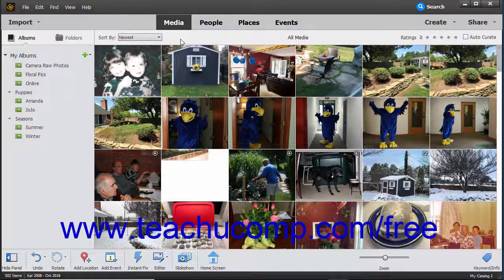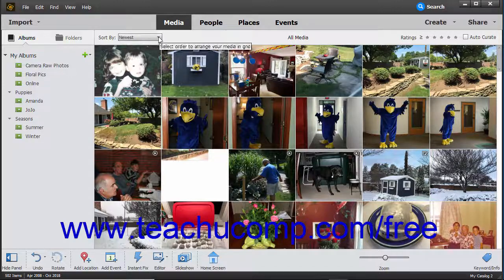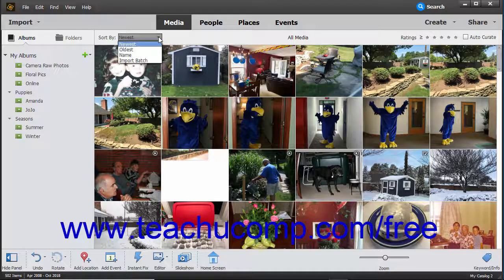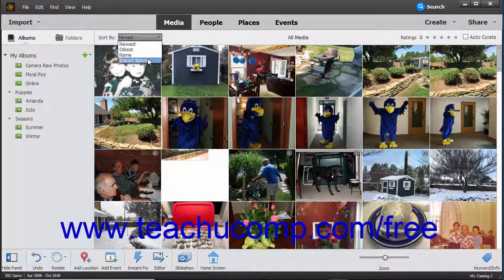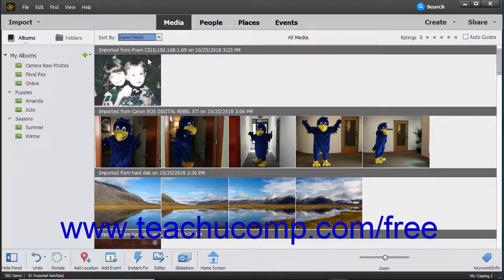Photoshop Elements 2019 Tutorial Sorting Images Adobe Training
Learn about Sorting Images in Adobe Photoshop Elements A clip from Mastering Photoshop Elements Made Easy v. 2019. - the most comprehensive Photoshop Elements tutorial available. Visit us today!